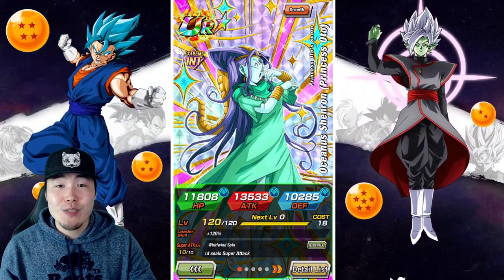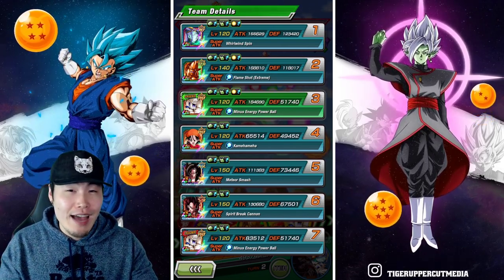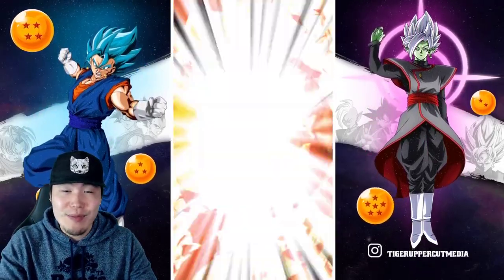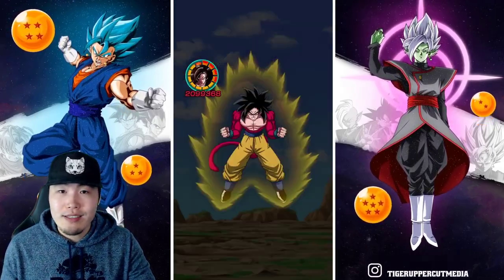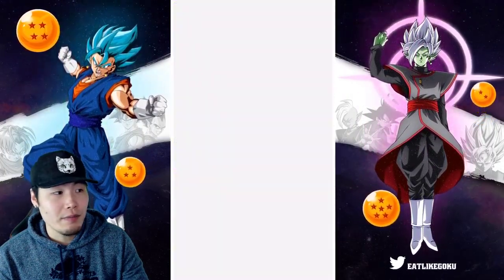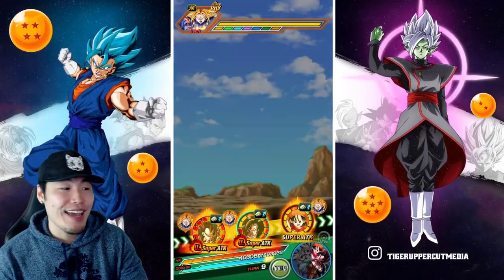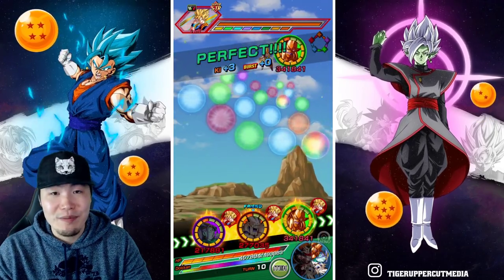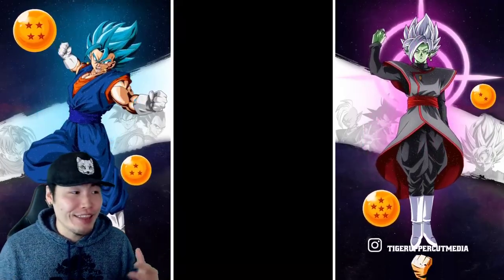A MUCH-NEEDED BUFF TO SHADOW DRAGON SAGA?! 100% TUR Oceanus Shenron Showcase | DBZ Dokkan Battle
One of my favourite categories in the game is FINALLY getting some love!